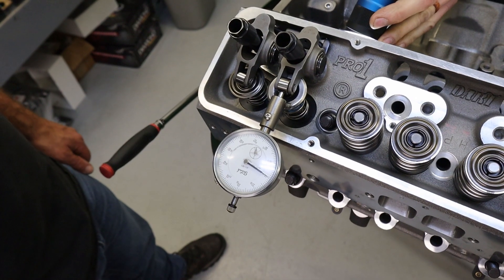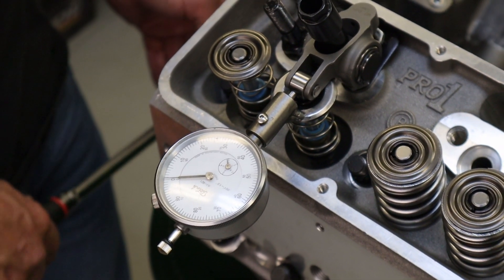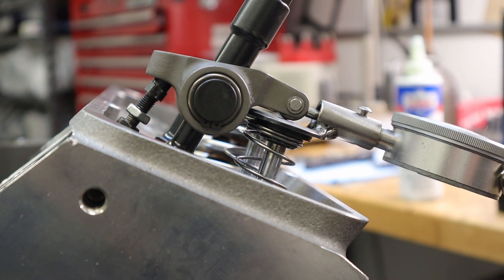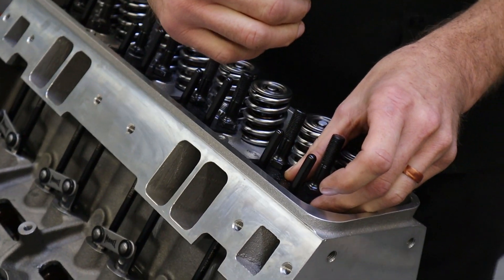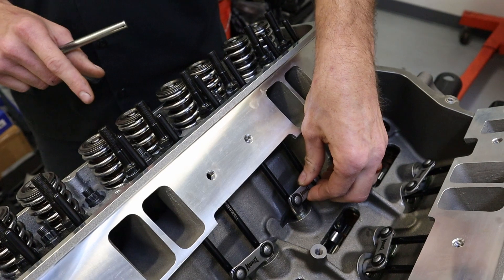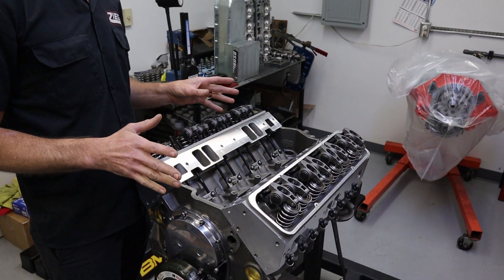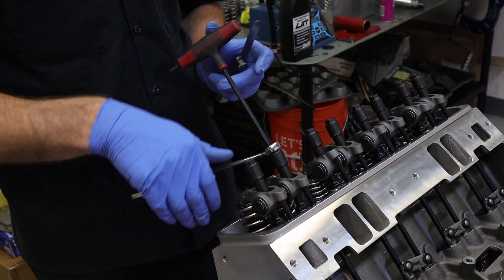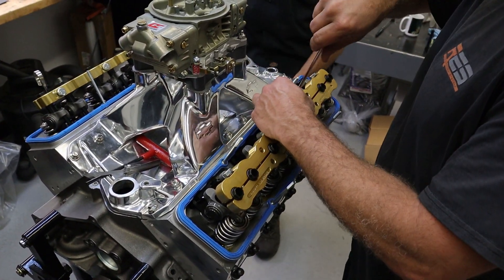How to Properly Adjust Rocker Geometry on Small Block Chevy Engines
We will be completely breaking down how to properly adjust rocker geometry, along with determining correct push rod length and adjusting the valves.

Here at ZHP garage, we do it all. Tune in every week for a look into our custom builds, arrays of car shows we attend, general service/how to videos we make, and multitude of races we participate in. We have over 25 years of experience, and can work on anything from the daily commuter, to a custom fabricated roll cage, to a custom Chevy C10!